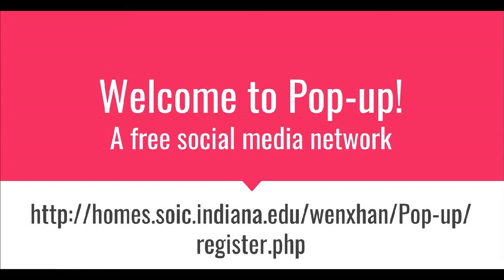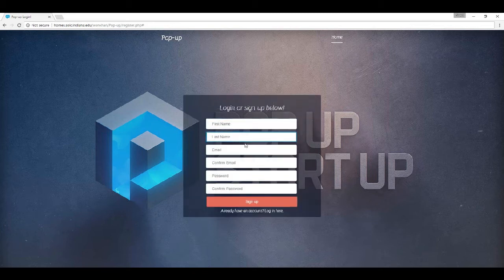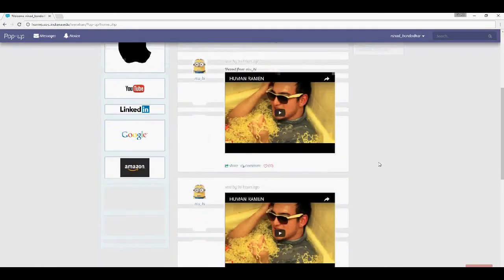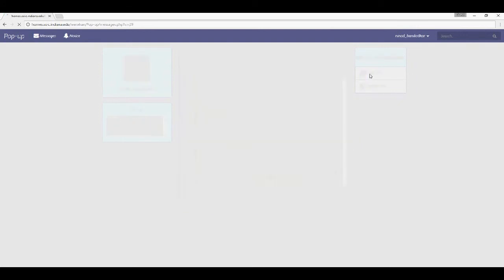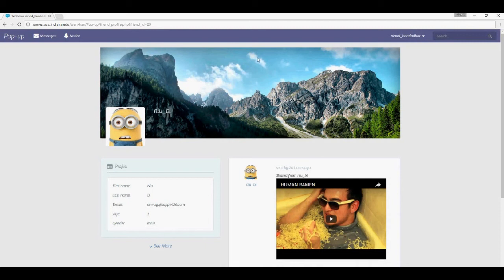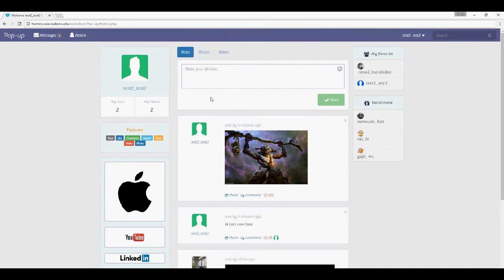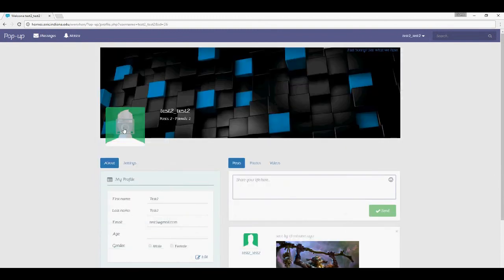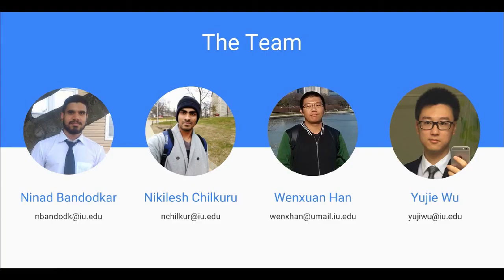Pop-up (A social media network website open source project)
An open source PHP/MySQL project for the course of Software Engineering at Indiana University